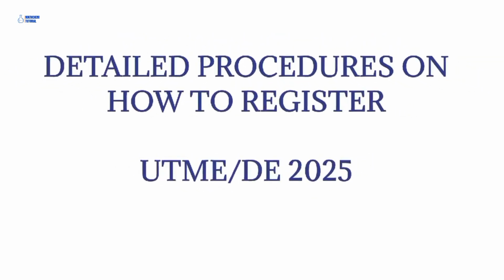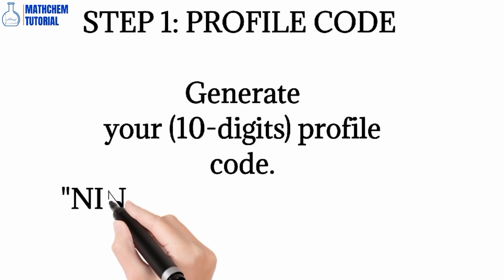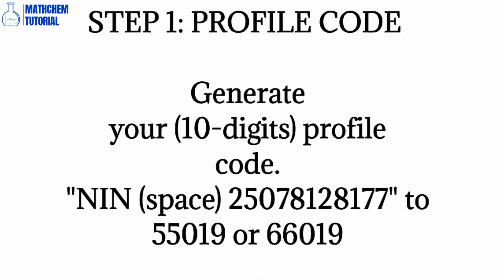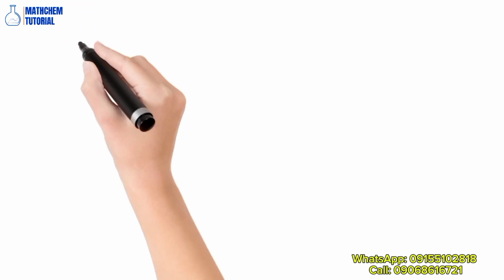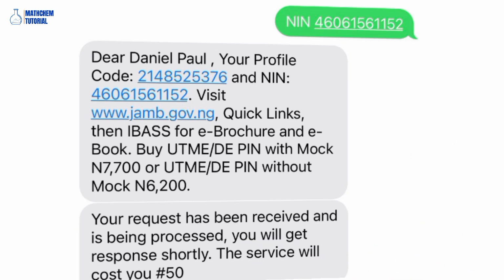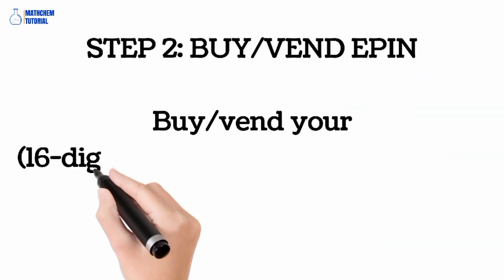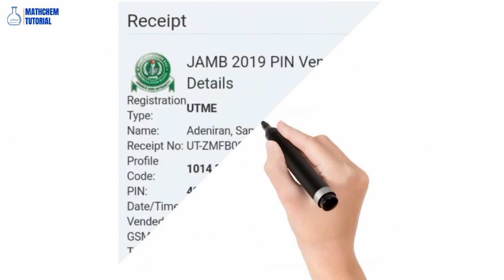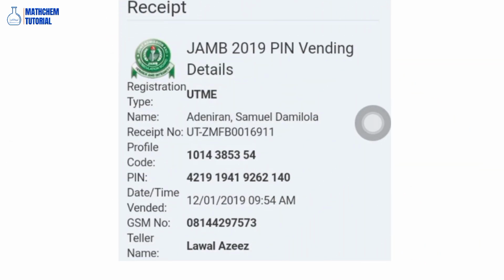JAMB 2026: DETAILED PROCEDURE ON HOW TO REGISTER UTME/DE 2026. |Step by step| must watch video.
This video explained the step by step of how to register JAMB 2026. It contains the registration procedure to follow when registering UTME/DE 2025. Is Jamb 2025 form out?. How much is Jamb form?. When will Jamb registration start. Where to get "the Lekki headmaster" . The video explained everything .